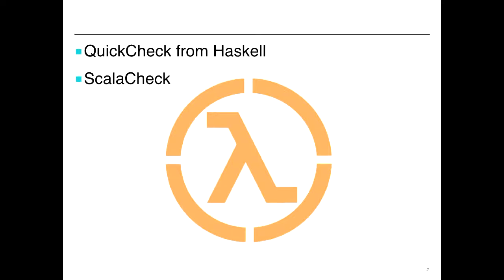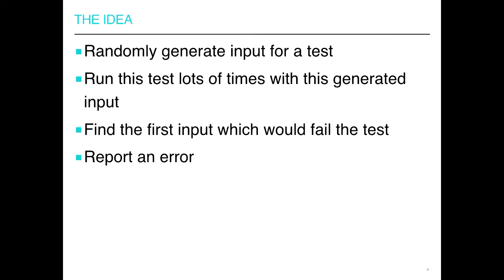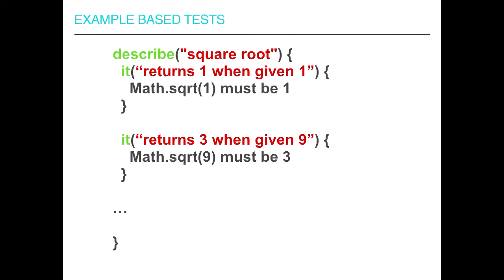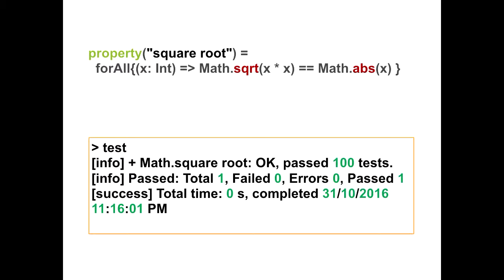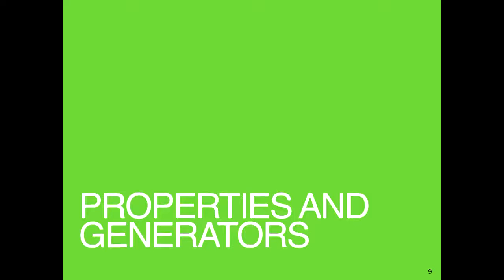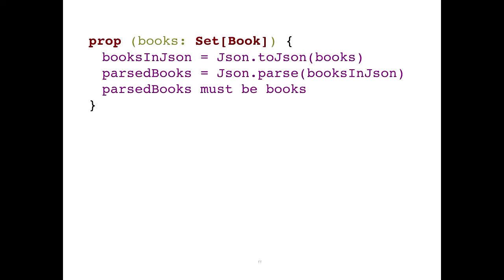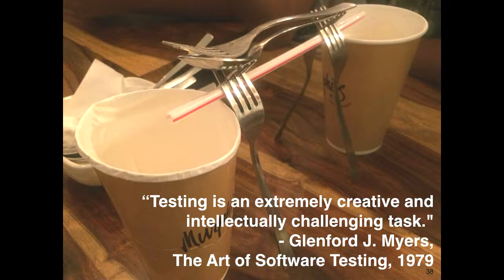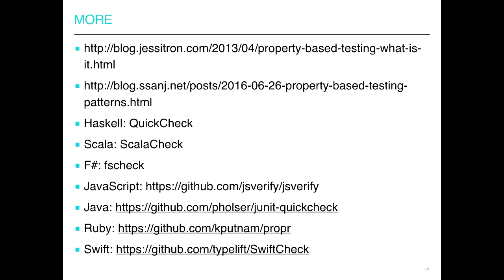Discovering edge cases with property-based testing.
Svetlana Filimonova
Property-based testing is a popular concept in the world of functional programming. QuickCheck in Haskell is an iconic framework supporting this testing approach. Today we can find testing libraries supporting PBT in any main-stream languages, inlcuding Scala, JavaScript, Ruby, Python, Java etc.

Generated input is obviously constrained by the type of parameters accepted as an input for the code. However the range of this input covers large amount of edge cares, the cases you didn't even know existed in your application. Discovering these cases on early stages of your development process brings quite a big support for 'building quality in' instead of ensuring the quality after an application has been created. As any other automated tests, PBT tests are a part of your continuous integration pipeline, which gives quite a big coverage for regression testing as well. It provides essential feeling of confidence in changing the product as much as required.

In this talk I will present pbt concept and my experience of adopting it on a couple of projects I've been engaged too. I will give an introduction into this practice and some pros and cons, so hopefully it will give you a good idea on when and
why would you want to use it.

Target Audience: testers/developers, people ensuring quality.